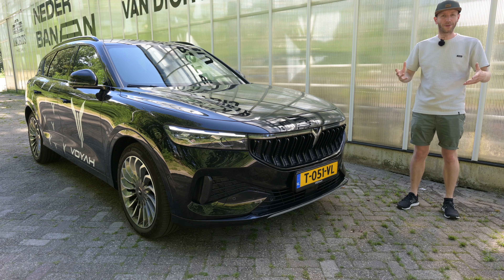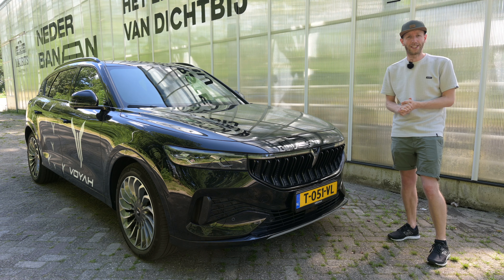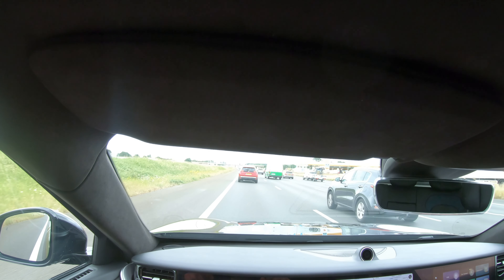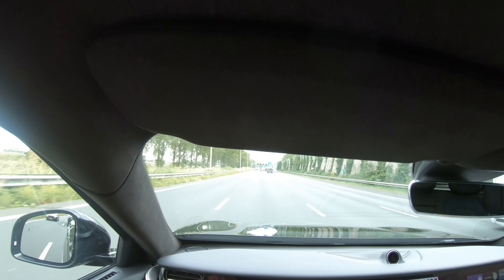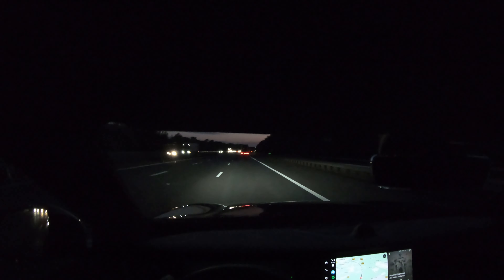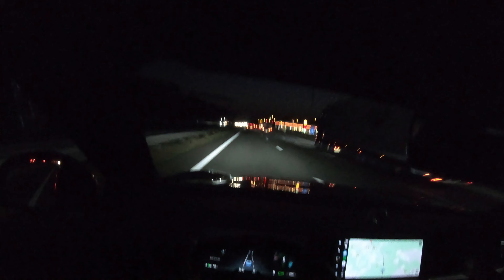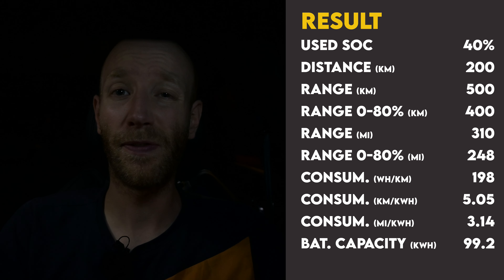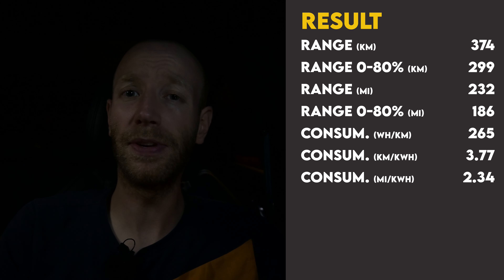Voyah Free Range Test at 90, 100 and 130 km/h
My range test with the European version of the 2024 Voyah Free long range. In this video I will do a range test at 90km/h, 100km/h and 130km/h. For all the imperial people 55m/h, 60m/h and 80m/h.

🚗 Voyah Free 100kWh 🚗

🕒 Timestamps 🕥
0:00 Intro
1:54 The Test
9:06 The Result